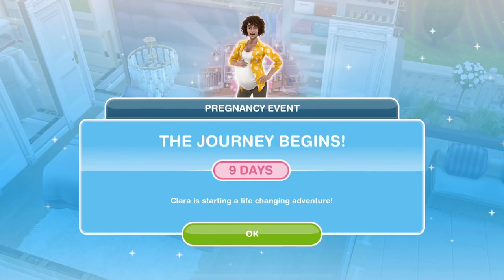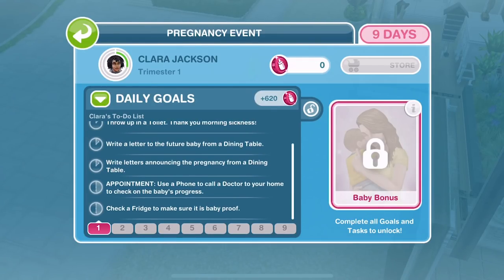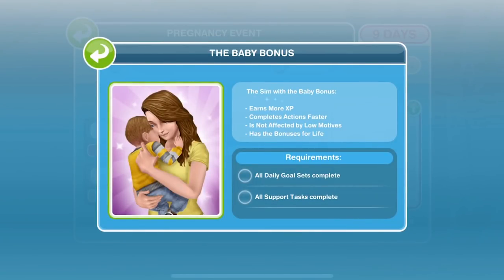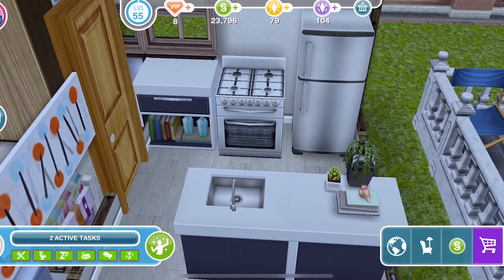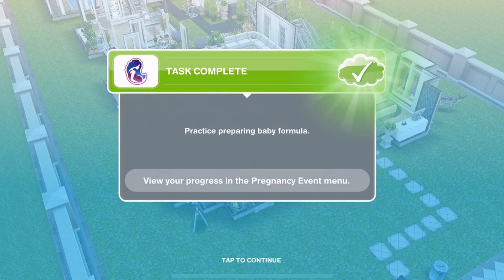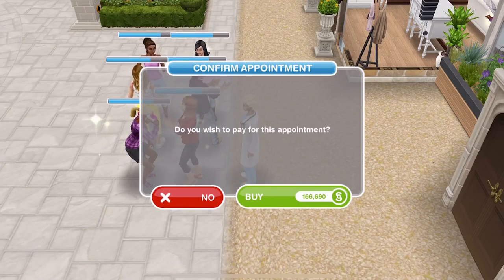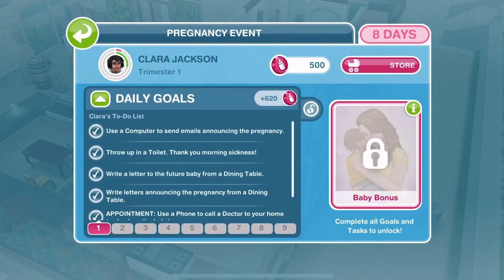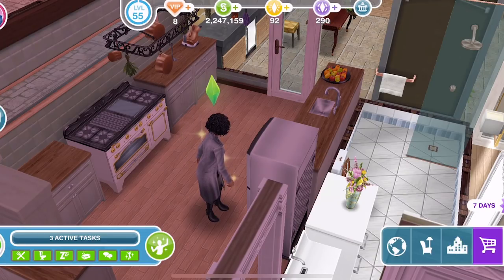Sims Freeplay | Pregnancy Day One | Pregnancy Update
This is day 1 of pregnancy in the Sims FreePlay pregnancy update. The most requested feature ever has been added to the game - pregnancy! This video takes a first look at the pregnancy update, released on 19 June 2018 and the Sims FreePlay Pregnancy Quest including the 9 day Pregnancy Event.

Music Credits